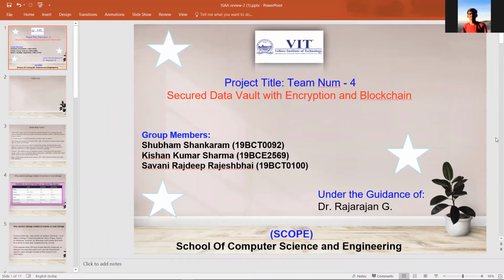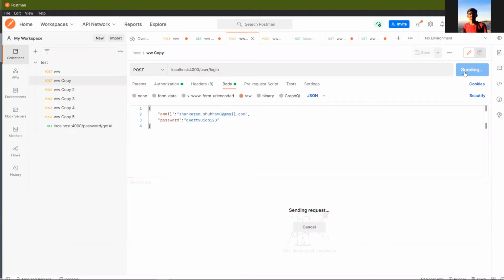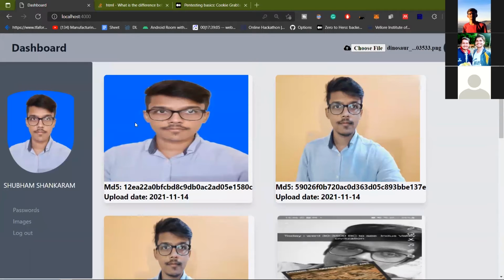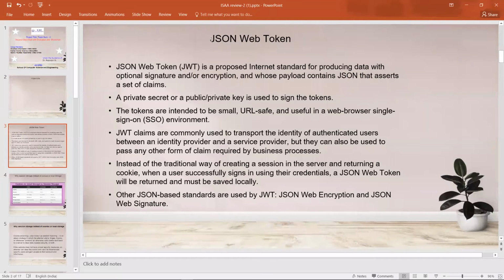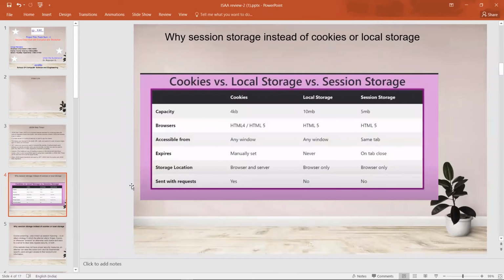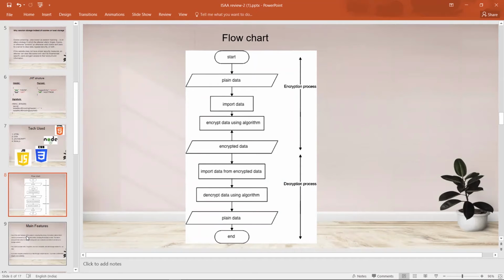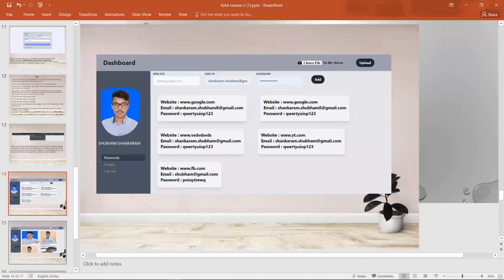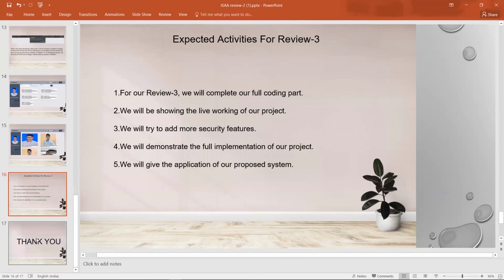ISAA Project Review 2 - Secured Data Vault with Encryption and Blockchain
Team Members -
Savani Rajdeep Rajeshbhai (19BCT0100)
Shubham Shankaram (19BCT0092)
Kishan Kumar Sharma (19BCE2569)